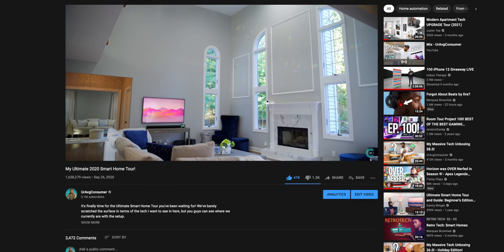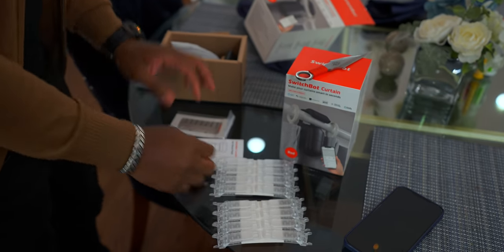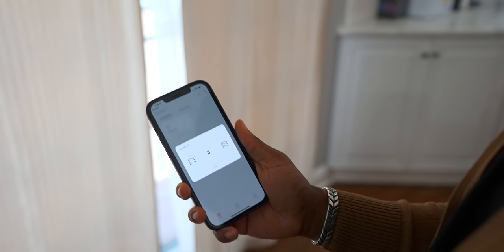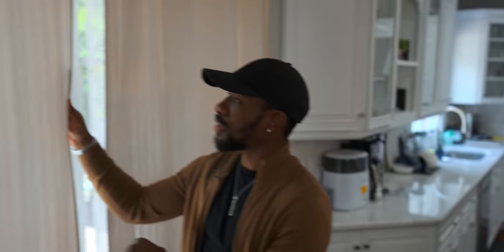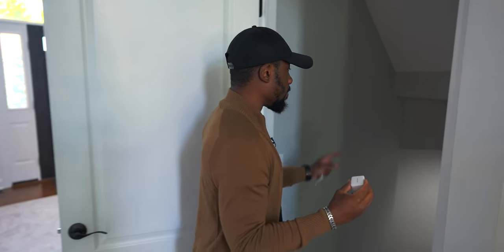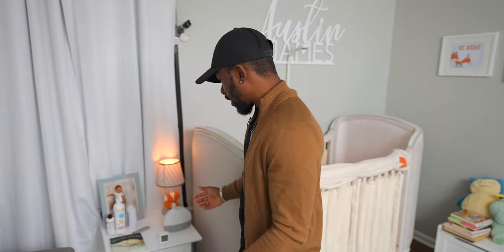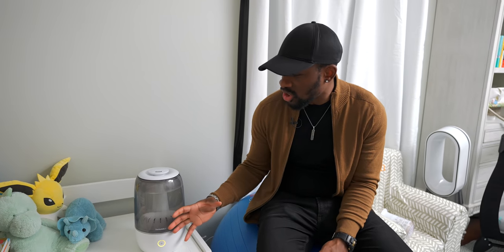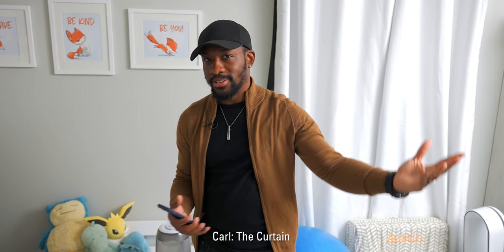Smart Home Upgrade with NEW Gadgets!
Learn to build your very own Smart Home with my new course!

We did a few upgrades to our smart home and added some crazy tech we didn't expect to love. Which was your favorite?